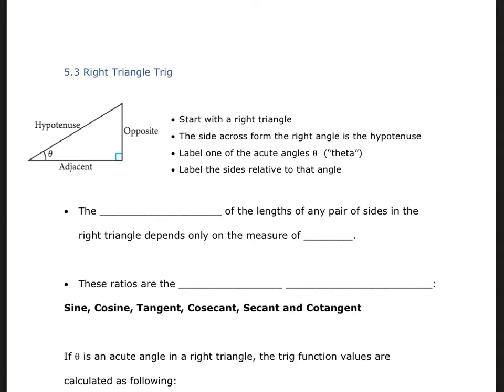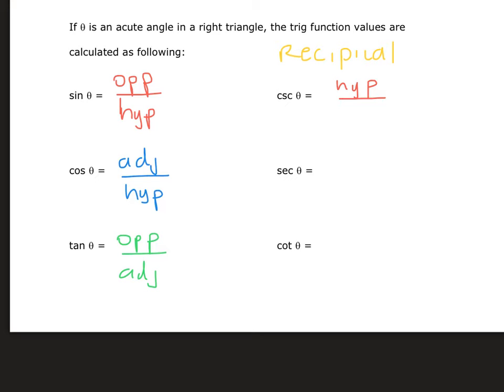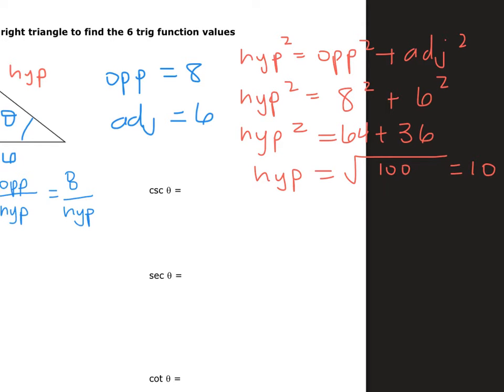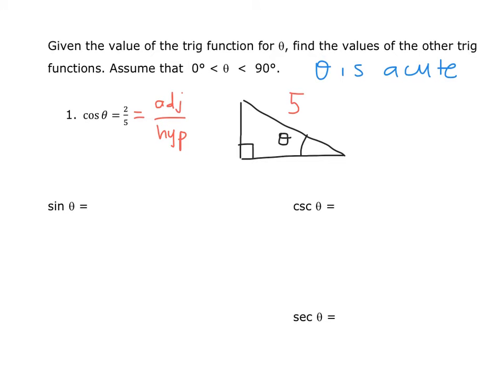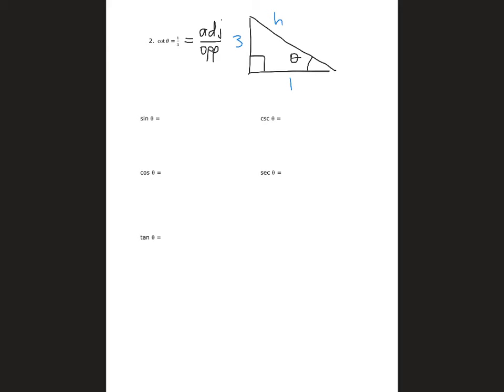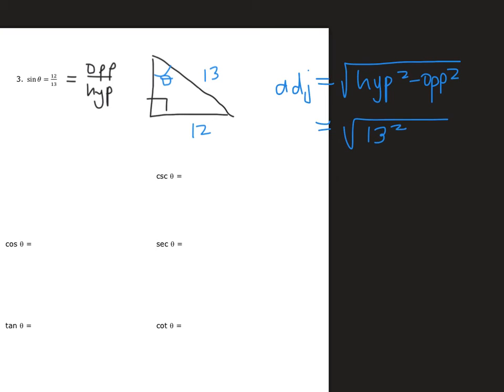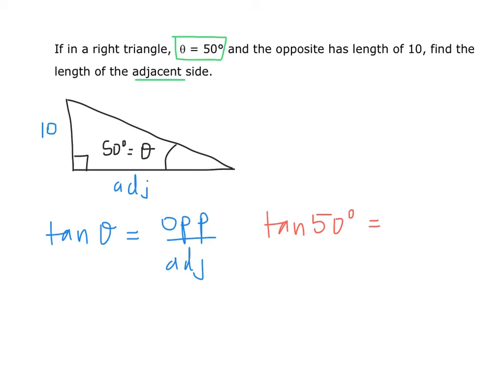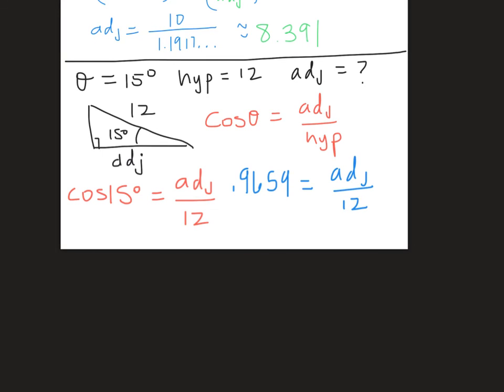190 5.3 Right Triangle Trig